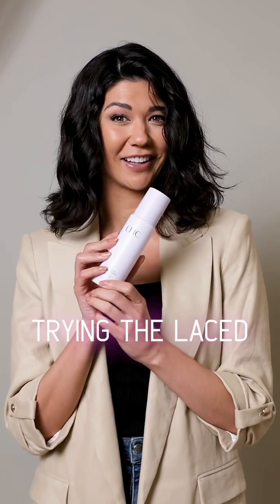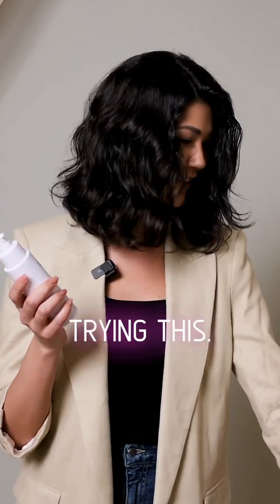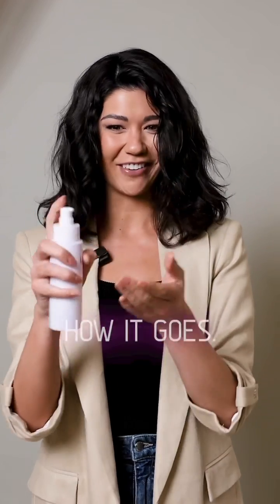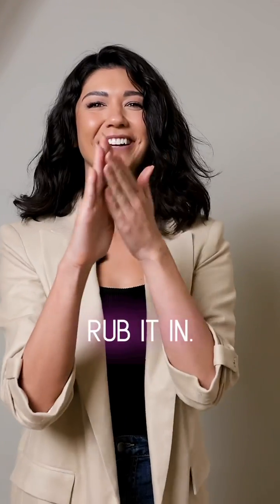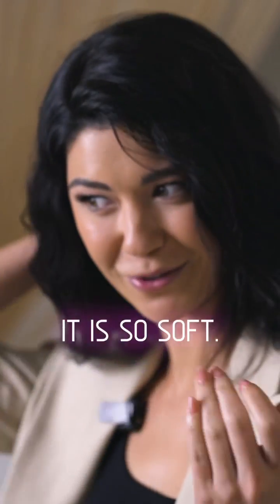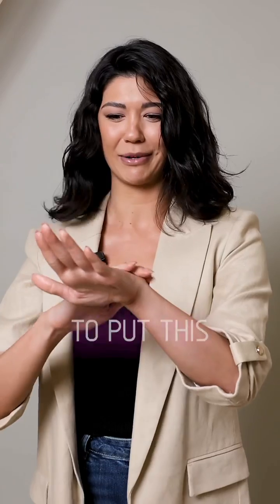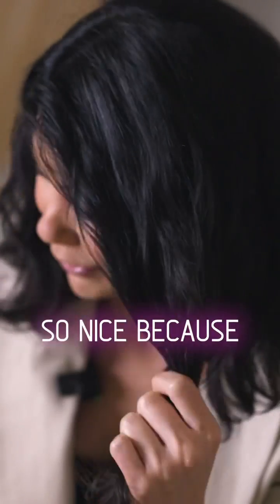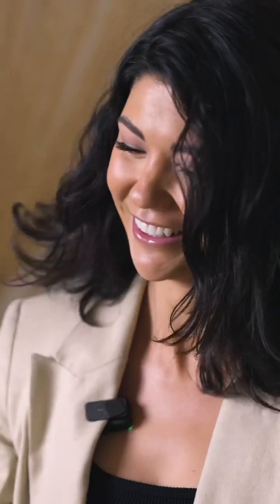Everyone is captivated by the fragrance of the LHC hydrating oil and conditioning masque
Everyone is captivated by the fragrance of the LHC hydrating oil and conditioning masque. Experience the essence of Spring year-round with fragrance notes of 🍊mandarine and fig to middle notes of Lilly of the valley, and base notes of Amber.